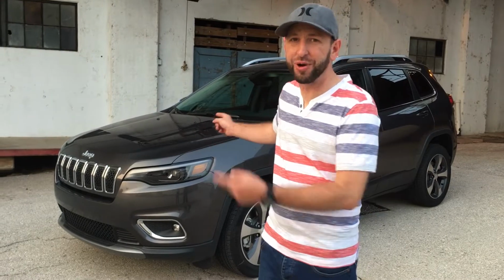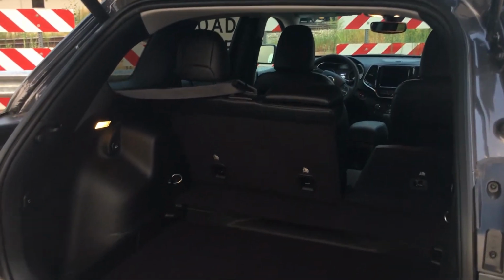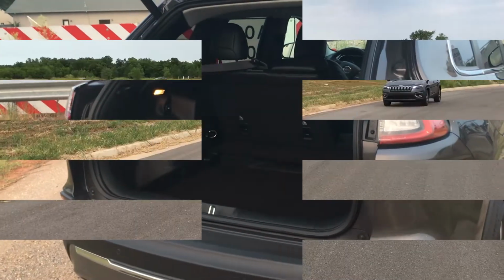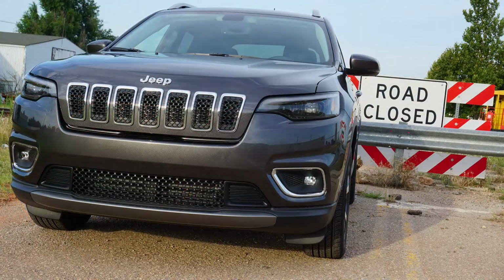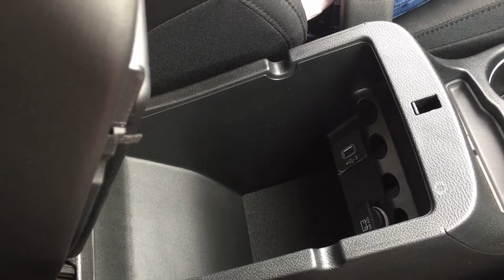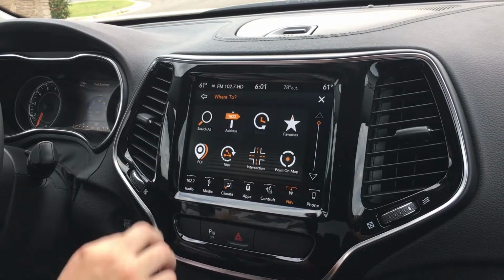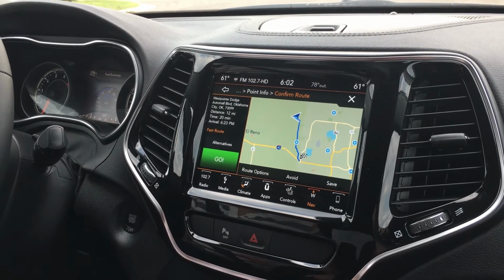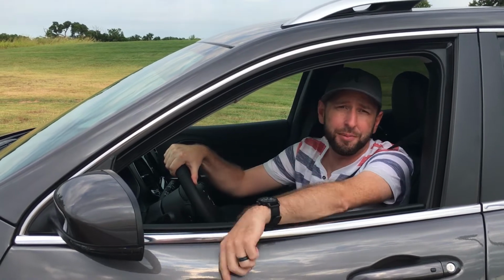2019 Jeep Cherokee Limited Review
JJ Ryan gets behind the wheel of the 2019 Jeep Cherokee Limited from Westpointe Chrysler Jeep Dodge and shares his experience.